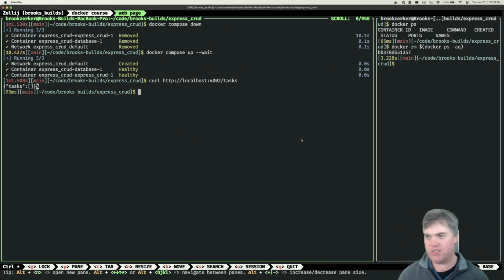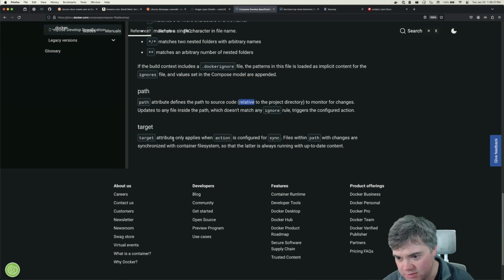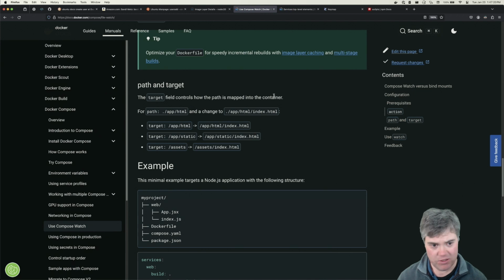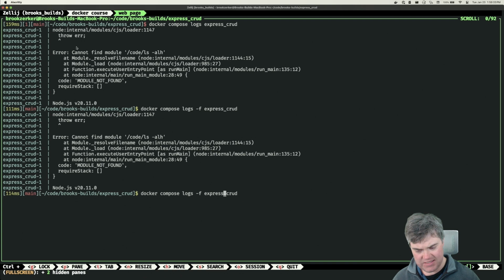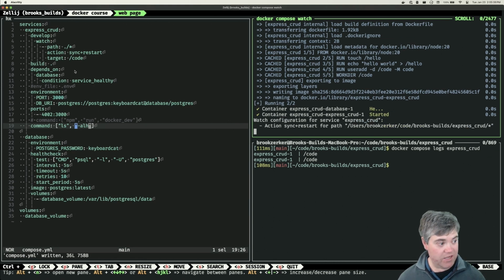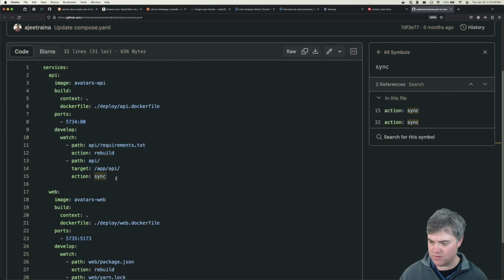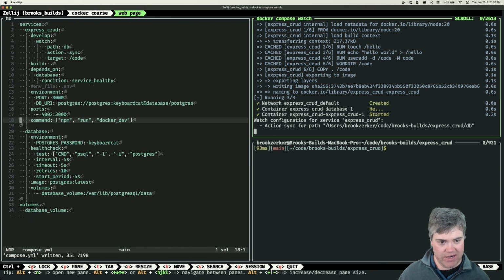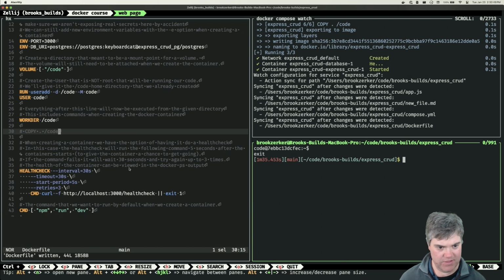Creating a Docker course 22